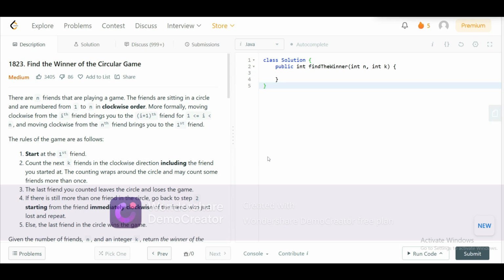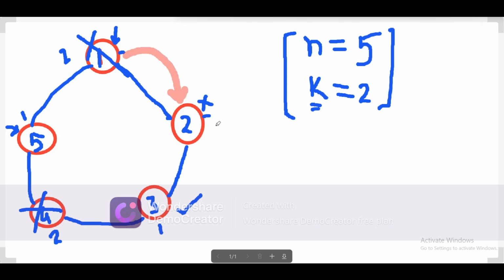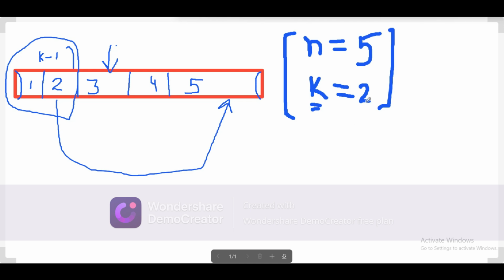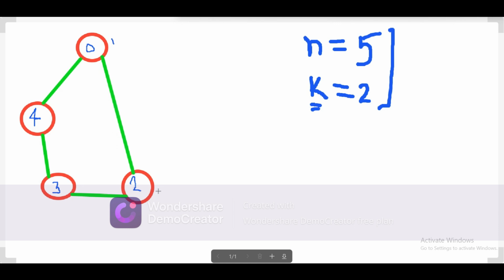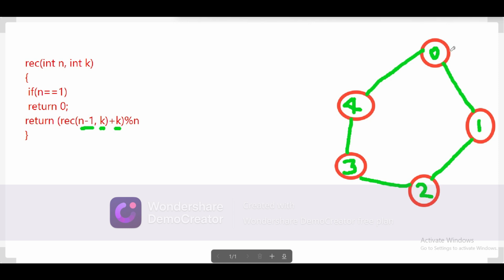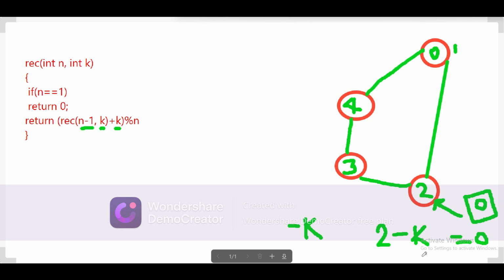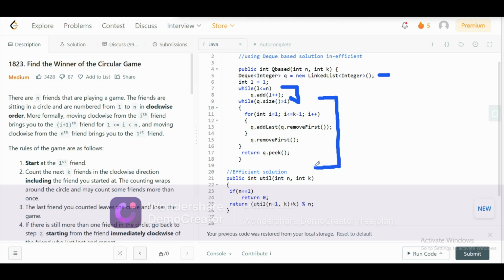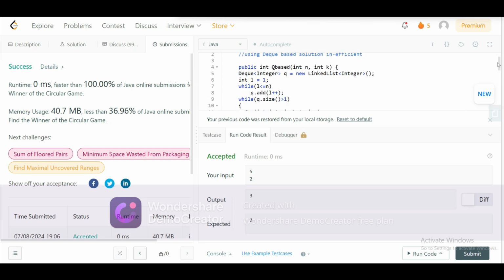Find the Winner of the Circular Game| Leetcode 1823 in Java | MAANG Interview | Josephus Problem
There are n friends that are playing a game. The friends are sitting in a circle and are numbered from 1 to n in clockwise order. More formally, moving clockwise from the ith friend brings you to the (i+1)th Friend.

The rules of the game are as follows:

Start at the 1st friend.
Count the next k friends in the clockwise direction including the friend you started at. The counting wraps around the circle and may count some friends more than once.
The last friend you counted leaves the circle and loses the game.
If there is still more than one friend in the circle, go back to step 2 starting from the friend immediately clockwise of the friend who just lost and repeat.
Else, the last friend in the circle wins the game.
Given the number of friends, n, and an integer k, return the winner of the game.

approach is simple we will approach it in recursive way of calling, so in case if there is n =1 , means there is only one node in that case that player only would be the winner of the game. now as we proceed ahead to solve it we remove the Kth element from the circle and call function on the next clockwise node which would have (n-1) nodes and index would be decreased by -k in a 0 indexed system..so we will add k to the answer to find the actual index with Modulus of n to avoid any kind of range outflow. and finally we will return answer+1 to make 1-indexed system.
i have also explained Queue-based solution but that is n2 so not recommended as a final solution for time complexity reason.